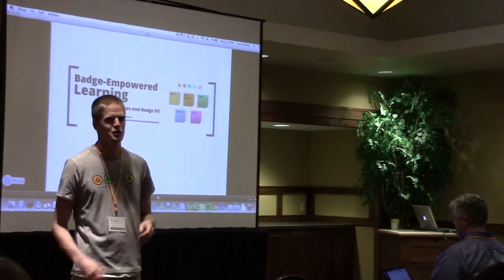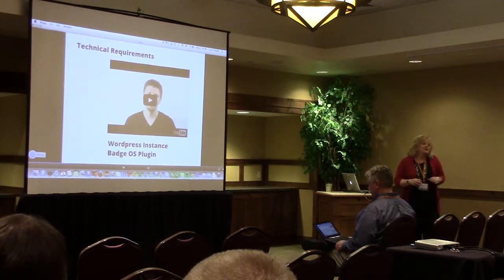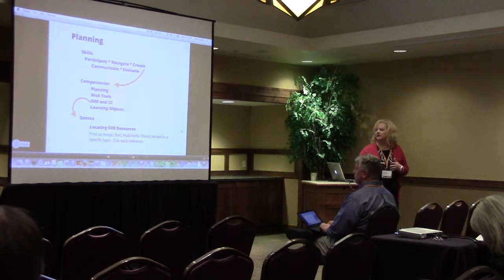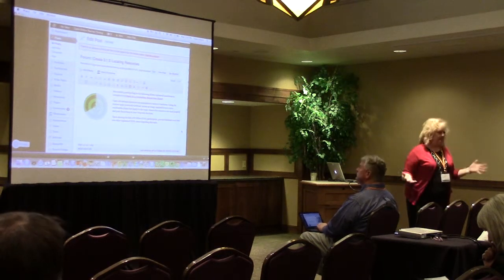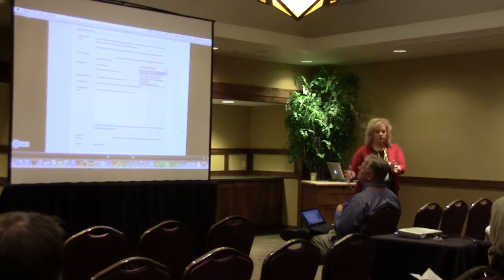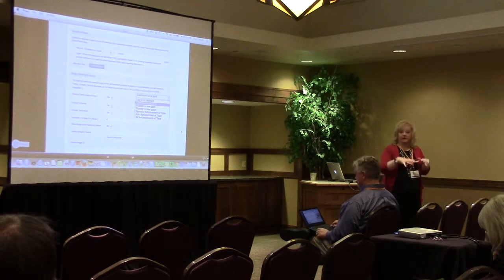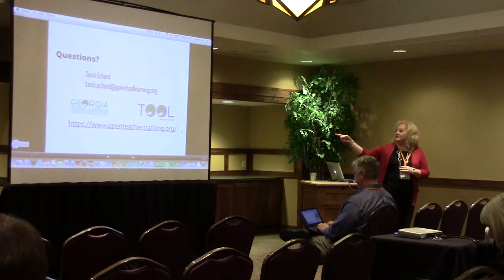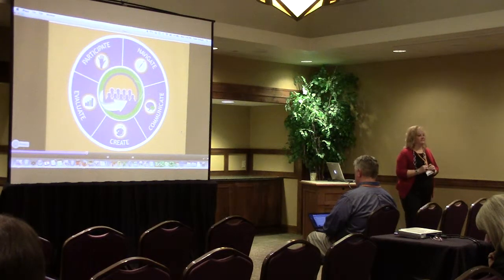Badge-Empowered Learning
Georgia Virtual Learning is developing a series of online professional development programs using BadgeOS, a powerful open source platform for rewarding learner achievement and community engagement and issuing digital micro-credentials [digital badges]. The session will explore options available through BadgeOS for designing, issuing and displaying micro-credentials at any organization. Some of the features available with BadgeOS include customizable implementations, extensive knowledge and community triggers for recognizing achievements and social contributions, and the idea of building an iTunes like open source badge and content library. Digital micro-credentials issued through BadgeOS are compliant with Mozilla Open Badge (OBI) standards and are opening up new job opportunities, exposing new learning pathways, and helping connect people with communities where they can have an impact and where their skills and experience are valued and needed. Digital micro-credentials can be issued to anyone ? in the elementary school setting to the corporate setting to people engaged and committed to lifelong learning.